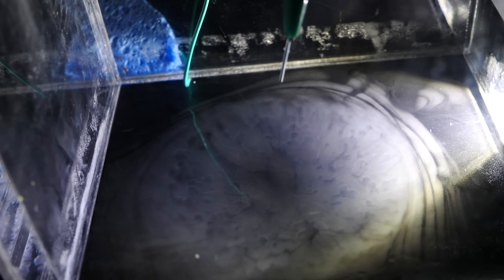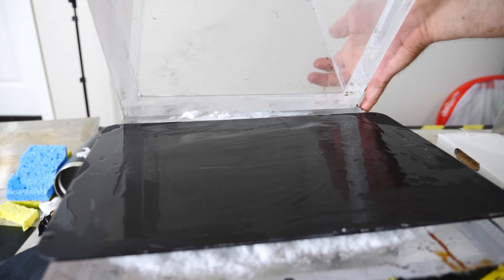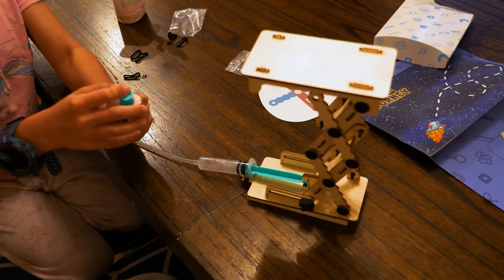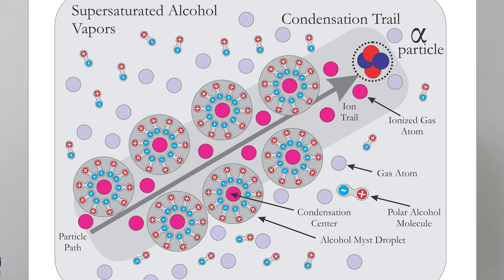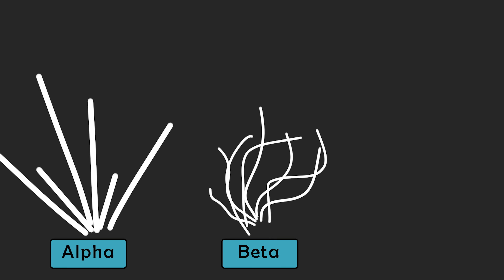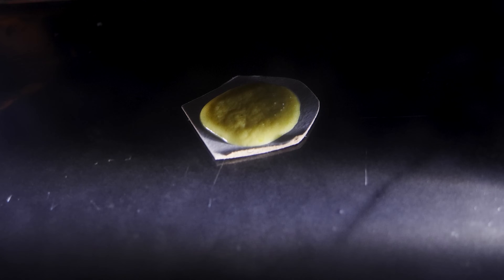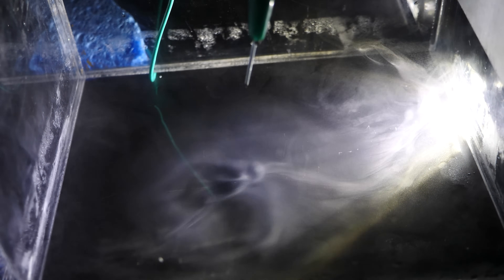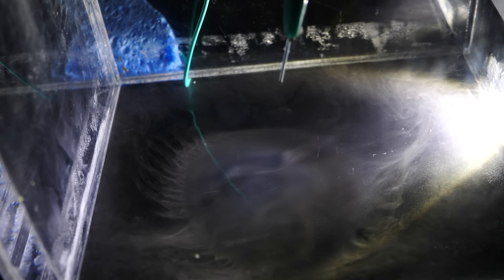Shooting Electrons In a Cloud Chamber Is Amazing!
I use a cloud chamber to show how you can detect radiation and then show what it looks like to blast the whole chamber with electrons!